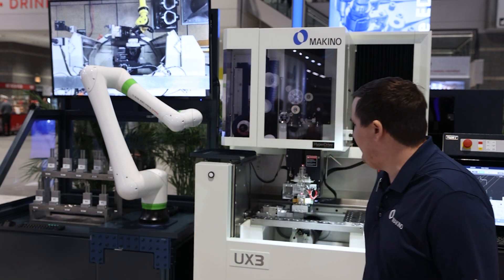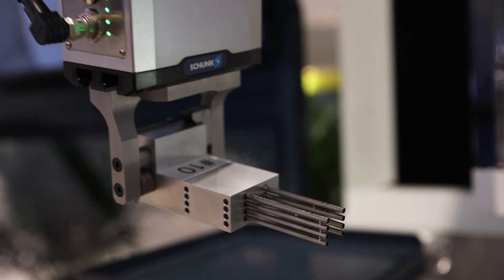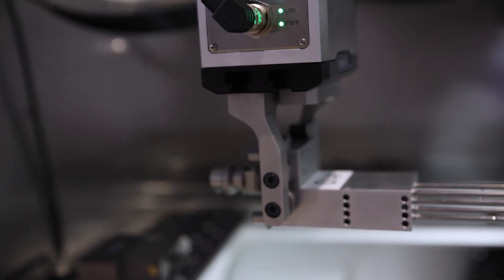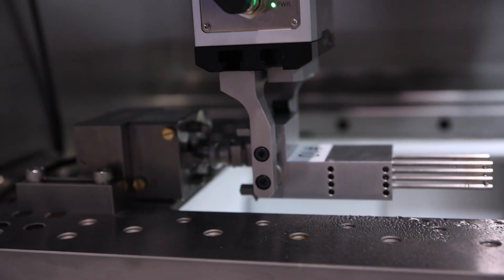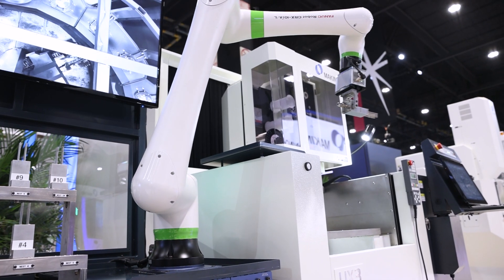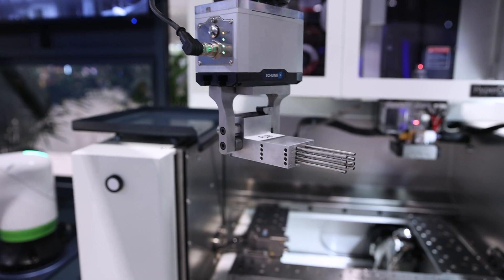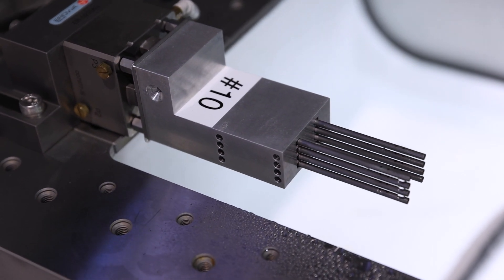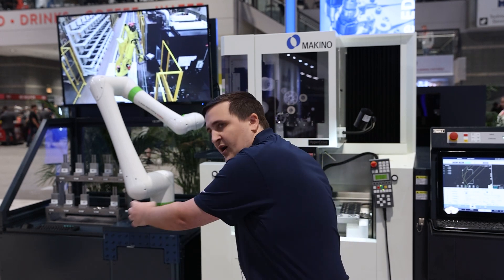Makino UX3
The Makino UX3 Wire EDM provides an ideal mix of speed, accuracy and surface finish to tackle the most demanding applications.  See how you can couple automation with our UX3 Wire EDM showcasing the capabilities of jet and jet-less threading.  See how you can run lights out with this cell.